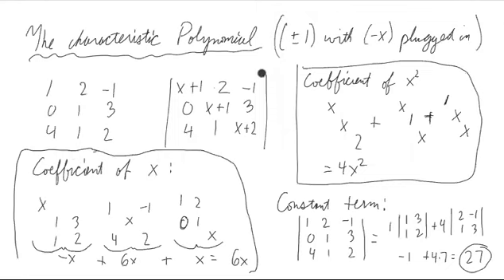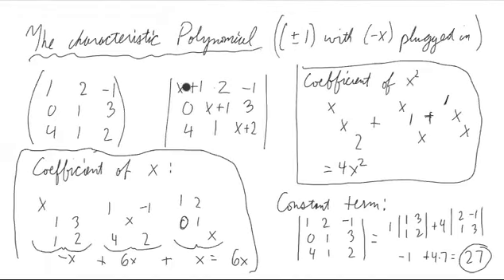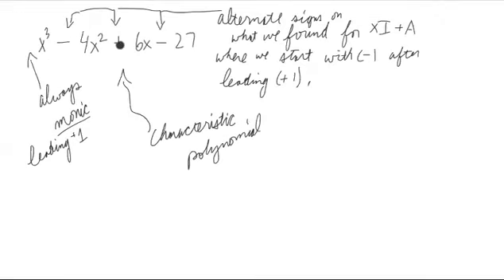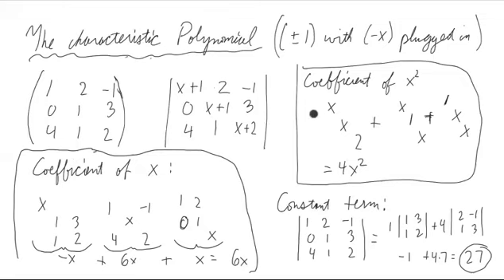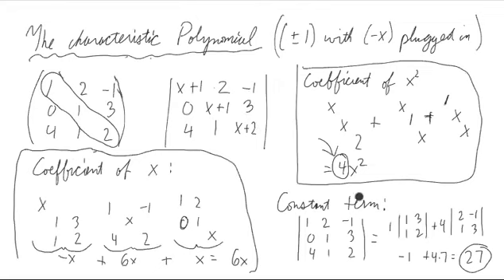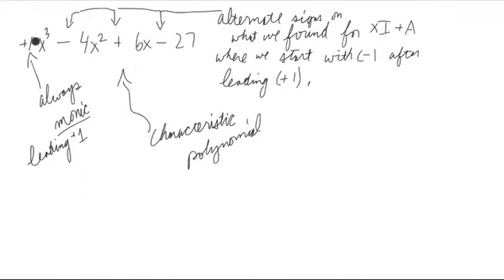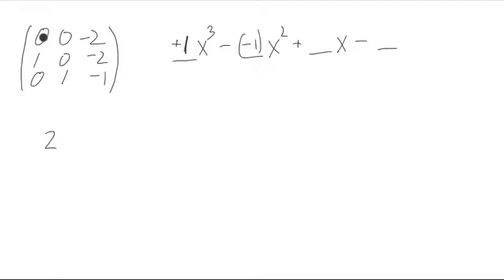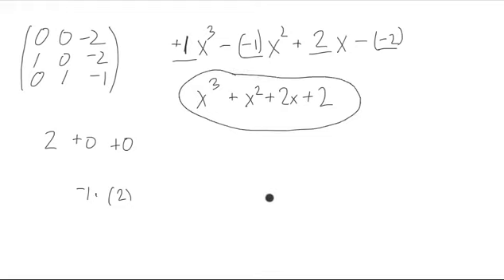Characteristic Polynomial by Going Down the Diagonal